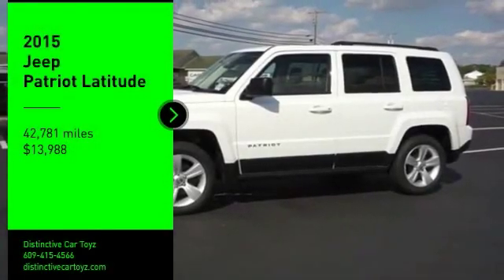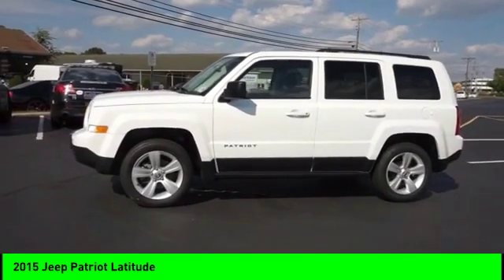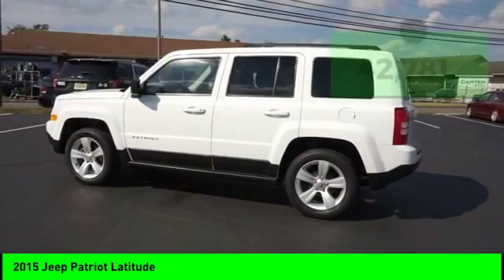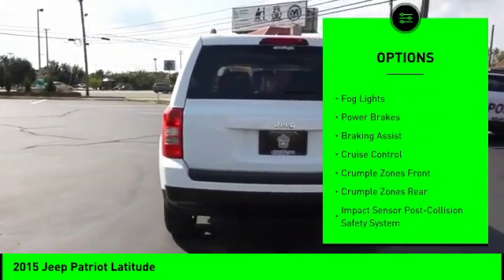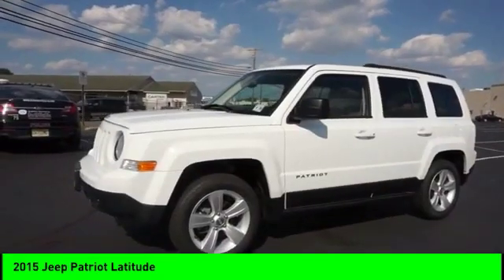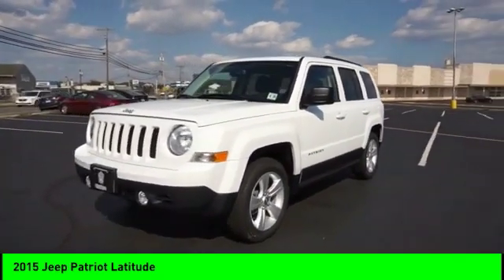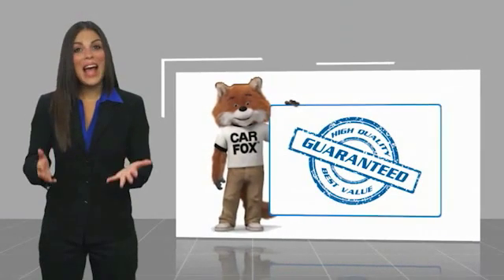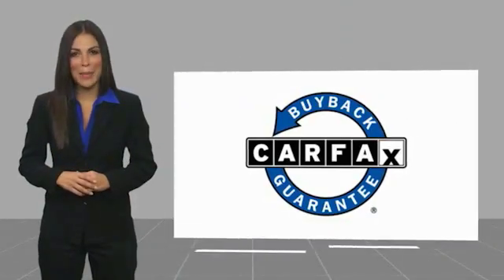2015 Jeep Patriot Latitude Used 186093